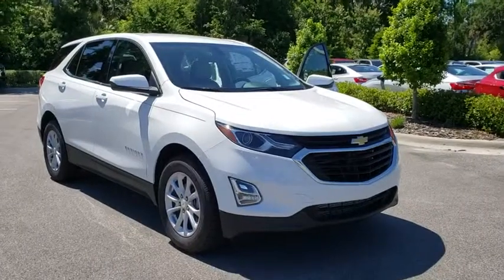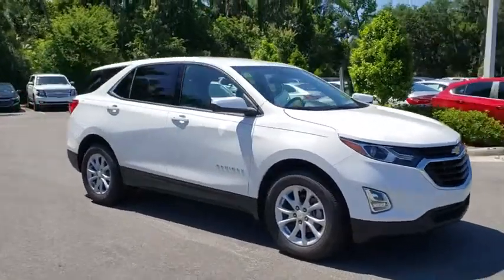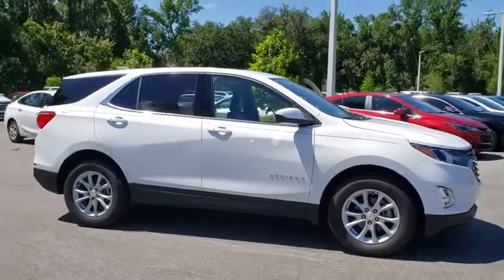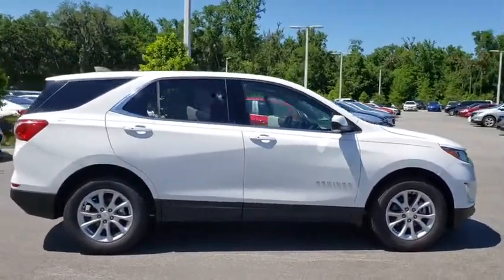2019 Chevrolet Equinox New Smyrna Beach, Port Orange, Edgewater, Daytona Beach, Deland, FL S569992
SUMMIT WHITE New 2019 Chevrolet Equinox available in New Smyrna Beach, Florida at New Smyrna Beach Chevy. Servicing the Port Orange, Edgewater, Daytona Beach, Deland, FL area.
2019 Chevrolet Equinox FWD 4dr LT w/1LT - Stock#: S569992 - VIN#: 3GNAXKEV1KS569992

LT trim, SUMMIT WHITE exterior and MEDIUM ASH GRAY interior. Satellite Radio, Back-Up Camera, AUDIO SYSTEM, CHEVROLET INFOTAINMENT.. ENGINE, 1.5L TURBO DOHC 4-CYLINDER, S... Turbo Charged. FUEL EFFICIENT 32 MPG Hwy/26 MPG City! KEY FEATURES INCLUDE: Back-Up Camera, Satellite Radio. MP3 Player, Onboard Communications System, Aluminum Wheels, Privacy Glass, Keyless Entry, Child Safety Locks, Steering Wheel Controls. OPTION PACKAGES: TRANSMISSION, 6-SPEED AUTOMATIC, ELECTRONICALLY-CONTROLLED WITH OVERDRIVE includes Driver Shift Control (STD), ENGINE, 1.5L TURBO DOHC 4-CYLINDER, SIDI, VVT (170 hp [127.0 kW] @ 5600 rpm, 203 lb-ft of torque [275.0 N-m] @ 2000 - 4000 rpm) (STD), AUDIO SYSTEM, CHEVROLET INFOTAINMENT 3 SYSTEM, 7 DIAGONAL COLOR TOUCHSCREEN, AM/FM STEREO. Additional features for compatible phones include: Bluetooth audio streaming for 2 active devices, voice command pass-through to phone, Apple CarPlay and Android Auto capable. (STD). Chevrolet LT with SUMMIT WHITE exterior and MEDIUM ASH GRAY interior features a 4 Cylinder Engine with 170 HP at 5600 RPM*. VEHICLE REVIEWS: TheCarConnection.com explains Regardless of engine, the Equinox has a quiet, composed ride and its steering is light but accurate.. Great Gas Mileage: 32 MPG Hwy. Approx. Original Base Sticker Price: $29,300*. OUR OFFERINGS: Florida's premier Chevy Dealer in New Smyrna Beach! If you are looking for a trusted Daytona Beach Chevrolet dealer, Deland Chevy dealer, Sanford Chevrolet dealer, or Titusville Chevy dealer, you have come to the right place! We also cater to our neighboring areas, such as Edgewater, Oak Hill, Port Orange, South Daytona, Ormond, Ormond Beach, Deltona, Debary, Orange City, Casselberry, Longwood Pricing analysis performed on 4/22/2019. Horsepower calculations based on trim engine configuration. Fuel economy calculations based on original manufacturer data for trim engine configuration. Please confirm the accuracy of the included equipment by calling us prior to purchase.